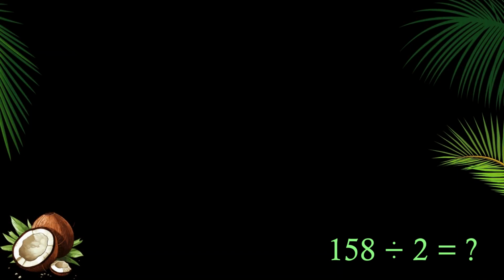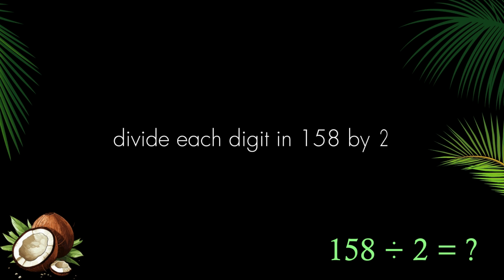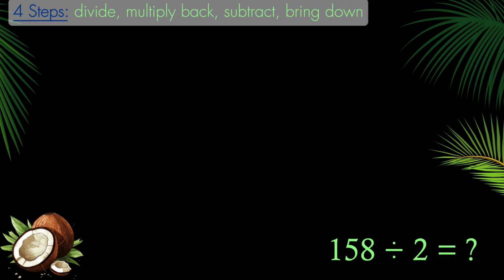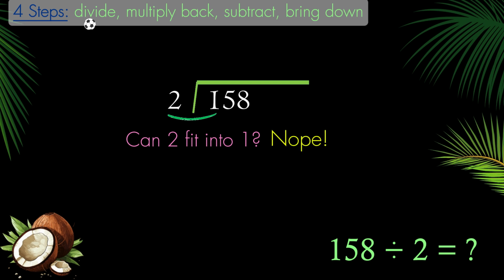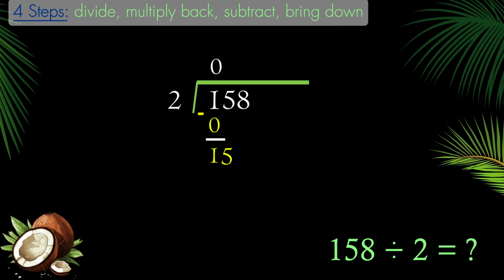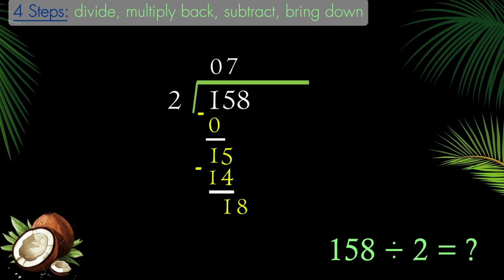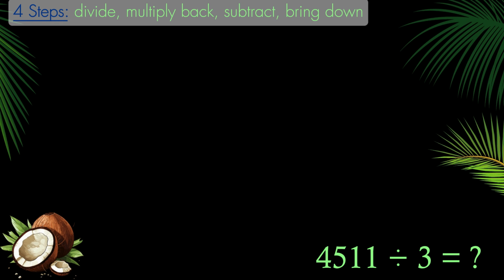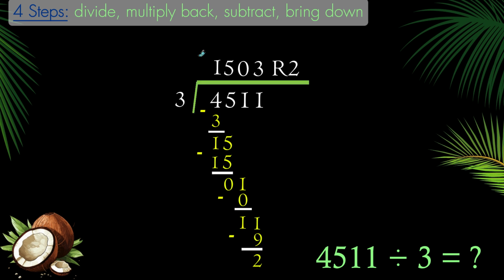Long Division (0 in the Quotient)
Learn how to solve a special case in division using the written method / long division strategy. In this video, we explain step by step what to do when the divisor is larger than the first digit(s) of the dividend and you need to write a 0 in the quotient. This is one of the most common tricky spots in division, and we break it down with clear worked examples.

👉 What you’ll learn in this video:
When to write 0 in the quotient during division
Step-by-step written method explained
Division examples with zero in the answer
Tips to avoid common mistakes in tricky problems